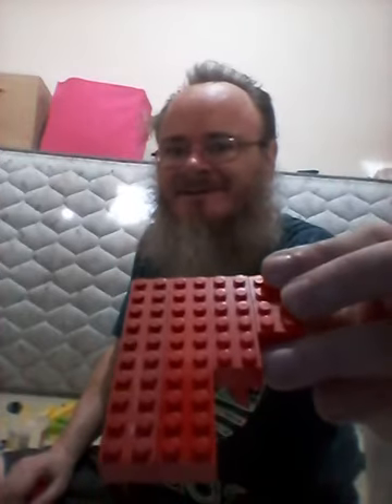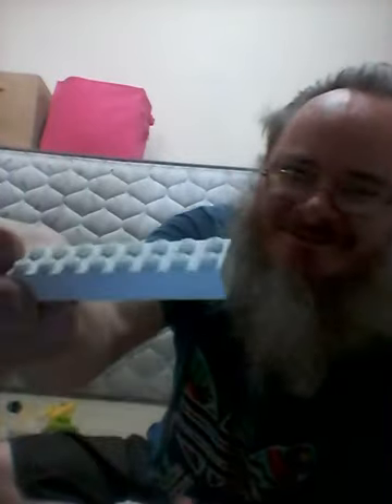adam spong blog for the lego squee collection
adam spong  blogs presents sorting lego into  the box formula, either  4 of each block and plate